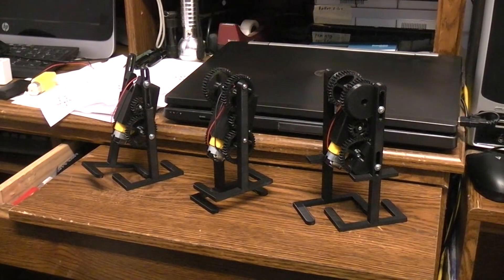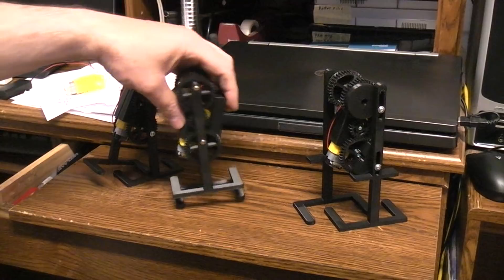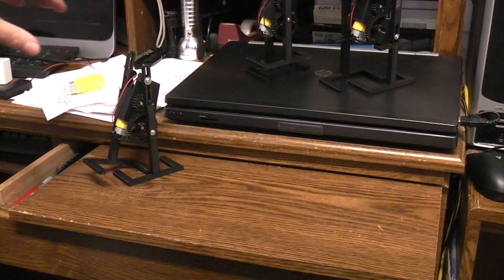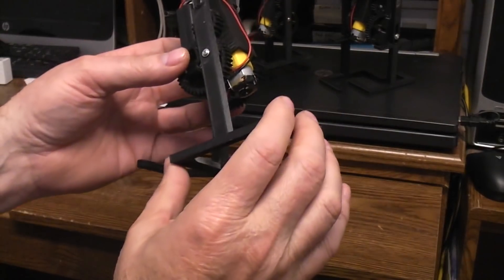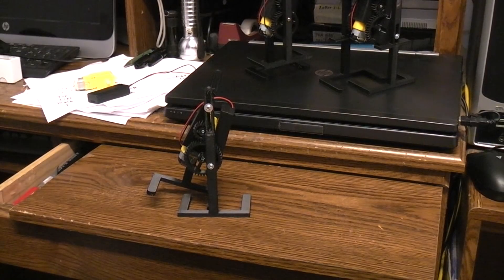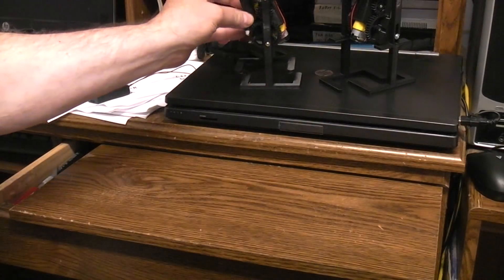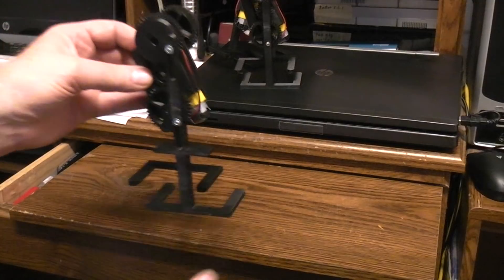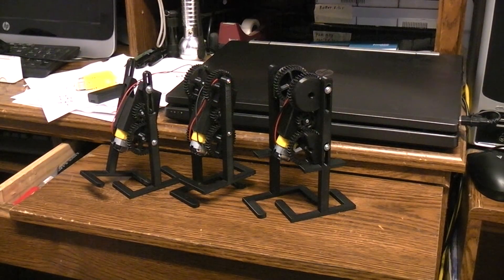3 walking leg mechanics you can 3d print and build.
I wanted to share 3 different Claw foot walking designs that you can build. I used a very low cost DC motor gear box and 3d printed the parts. The files for all 3 models can be found on thing-I-verse.
I have added a NEW small motor gear STL to the Ting-I-verse files that has the D slot running all the way threw the gear so that even gear motors with a different drive shaft length can be used.
Type 1 is a Tip , Lift, walk design.
Type 2 is a Lift and walk design.
Type 3 is a Level walking design.
Or build the Rocking walker Drone robot "Rocky 5" but adds a rocking body action.

Or you can build the Silent walking robot. Its a claw foot walking robot "type 1".

Or a simple servo walking base for your robot projects.